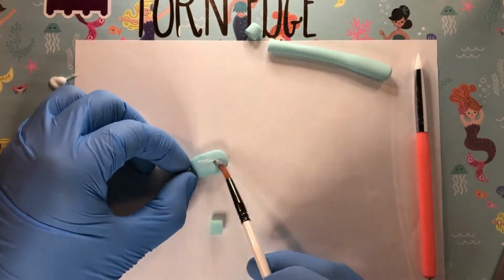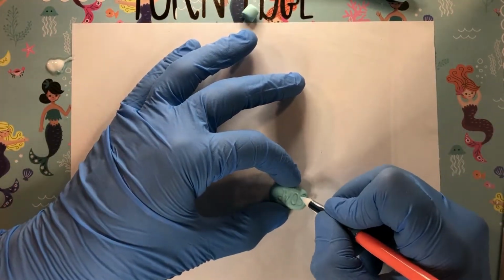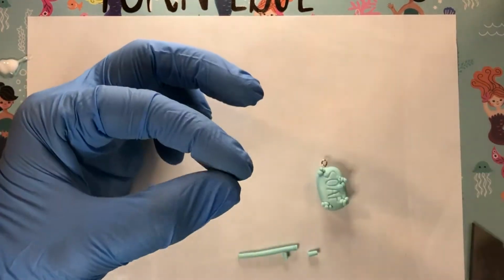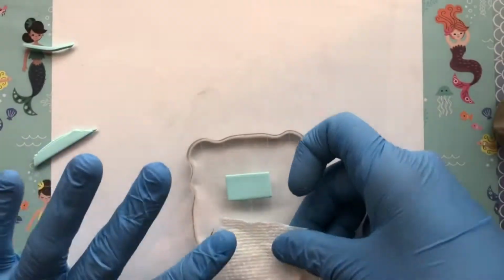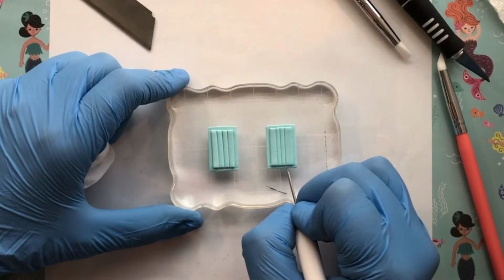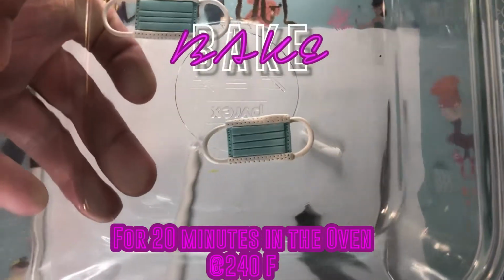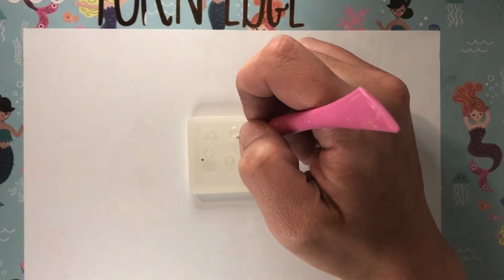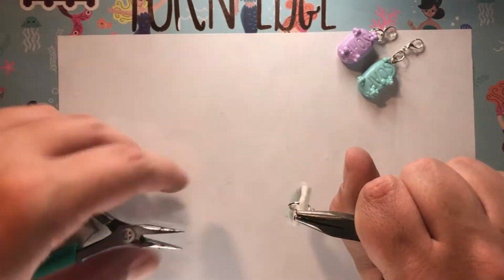DIY Soap & Mask - Polymer Clay Tutorial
Hey hey! welcome back, today's video is Soap and Surgical mask charms made from polymer clay and UV resin to help remind us all to mask up, Wash our hands, and social distance while we get through 2020 together! Wearing a mask and choosing to follow guidelines isn't hard, in fact its basic everyday things we can change to show we care about those who may be at higher risk... So please do your part for everyone!

As I had mentioned this idea was originally from Polina Creations, please check out her Instagram and Youtube account, she has GREAT stuff!: